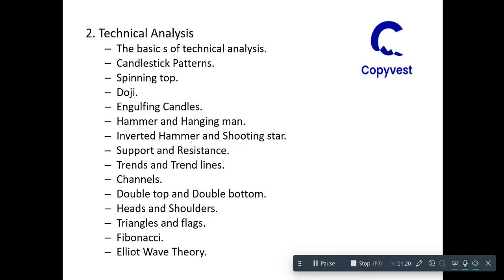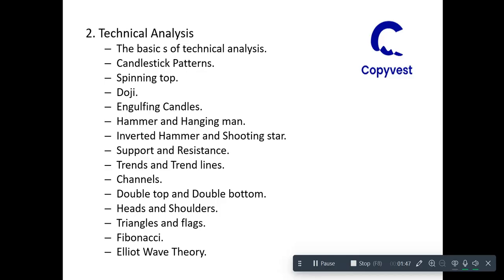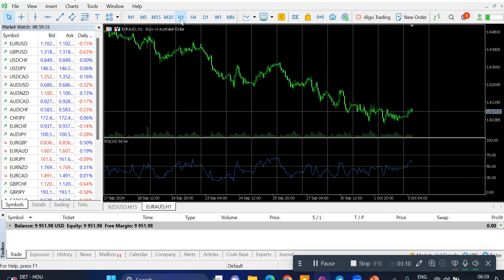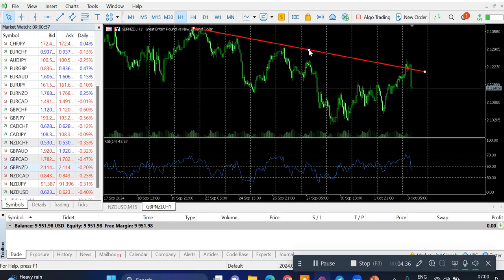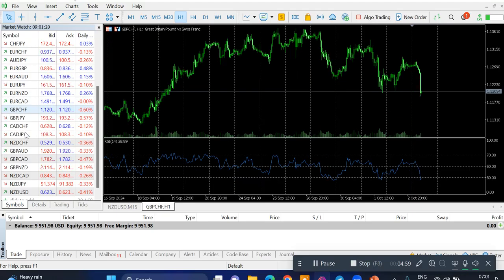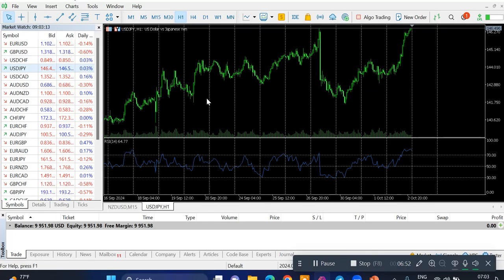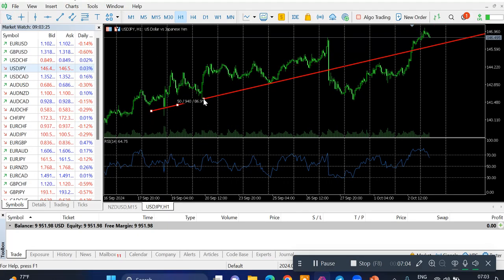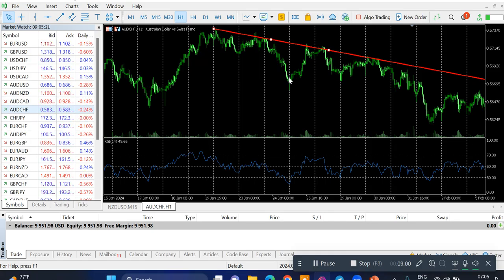Forex trading made easy -Technical analysis (Trend lines)